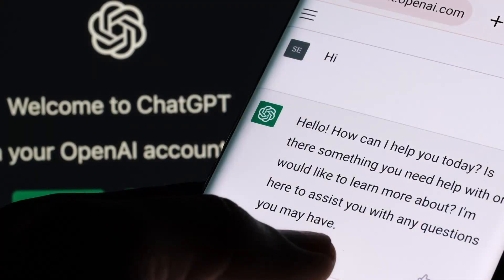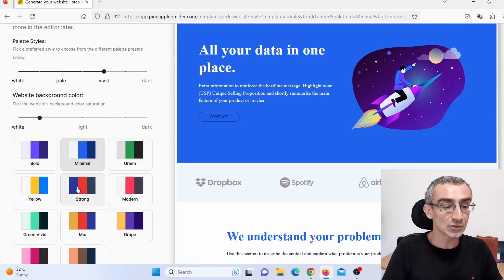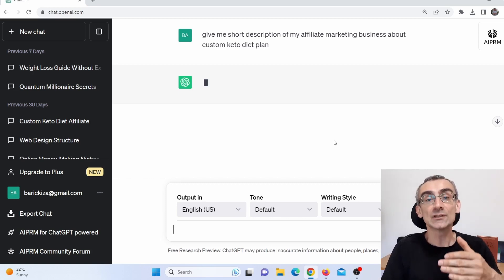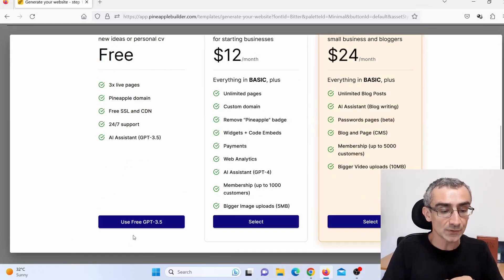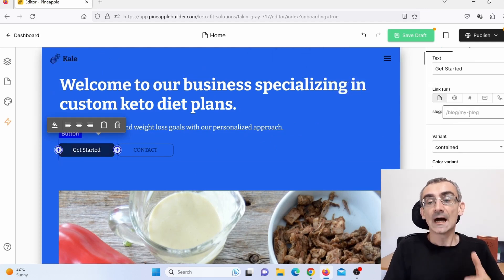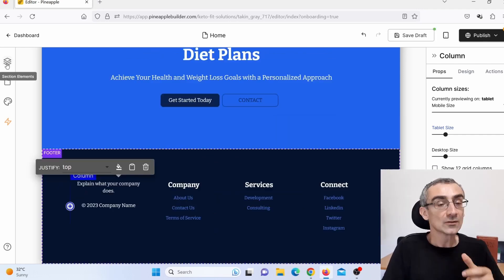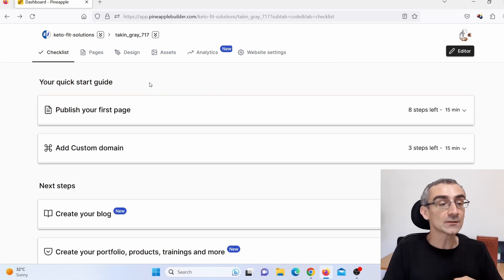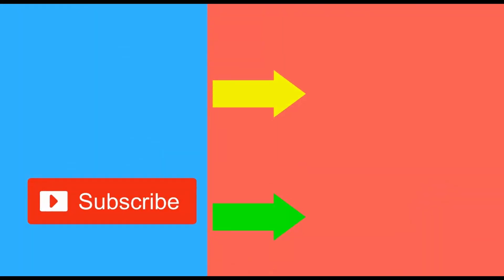I Made Affiliate Marketing Website In Just 10 minutes Using ChatGPT AI For FREE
In today's video I will show you how I created an affiliate marketing website using AI in just 10 minutes. I wanted to see if there are such AIs and if absolute beginners can create affiliate marketing websites using those tools. I used ChatGpt to help me create that website and I actually managed to create a website in just 10 minutes.